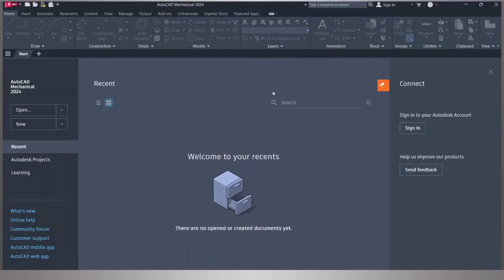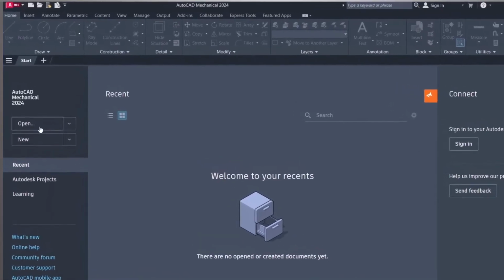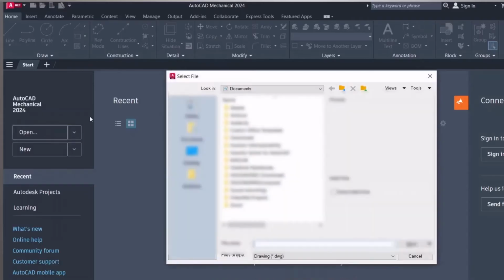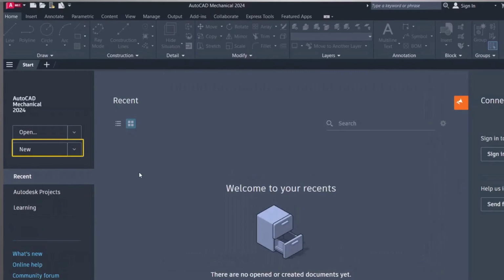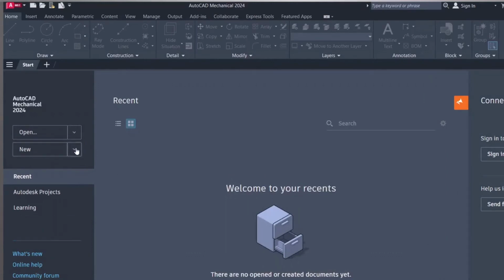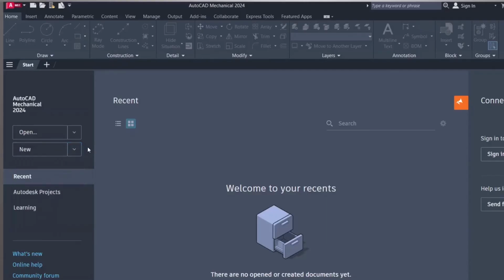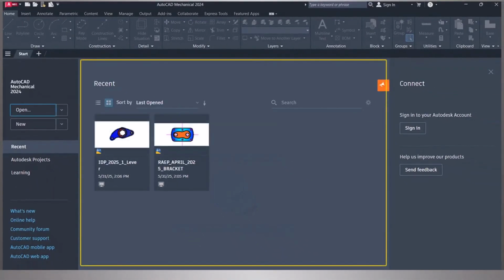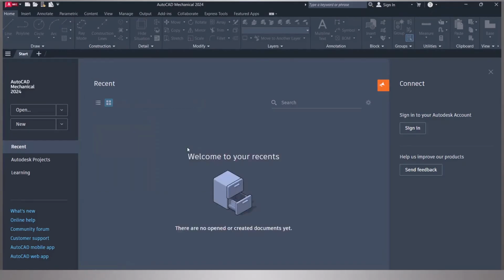01 AutoCAD Mechanical Start Page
Unlock the power of AutoCAD Mechanical! In this tutorial, we walk you through the Start Page — your launchpad for creating precise mechanical drawings. Learn how to navigate templates, open recent files, and set up your workspace efficiently. Perfect for beginners and anyone looking to streamline their workflow!